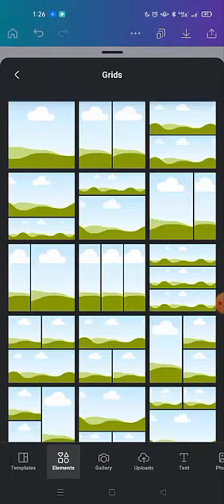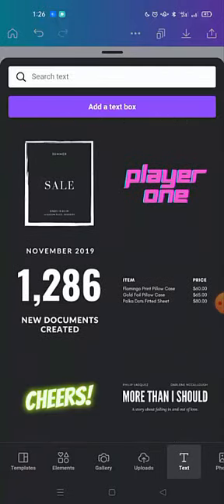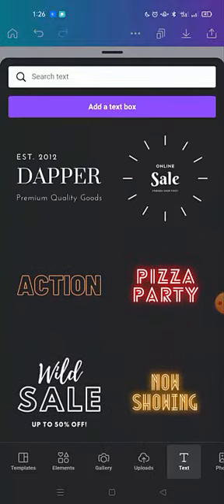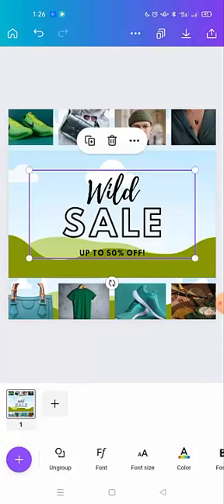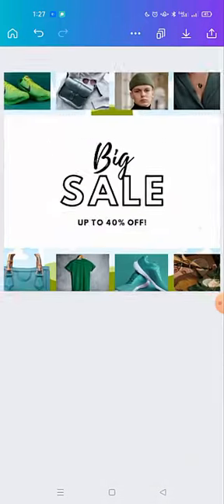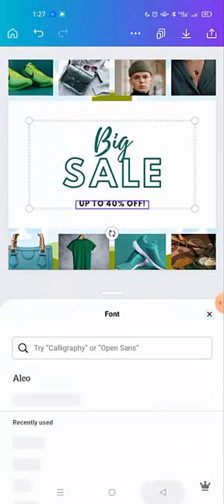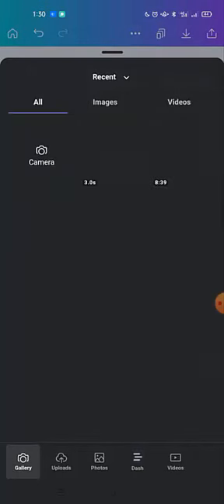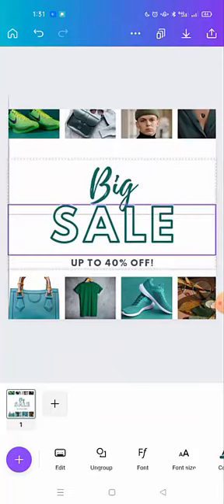8.3 How to make Grid design for Product Collections ||Oluwapelumi